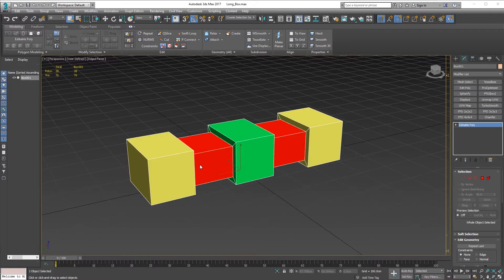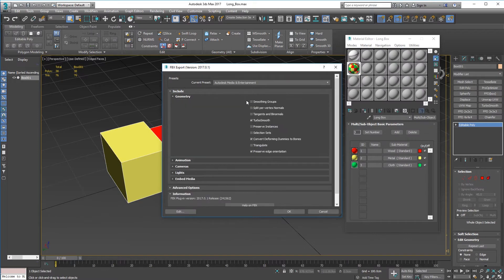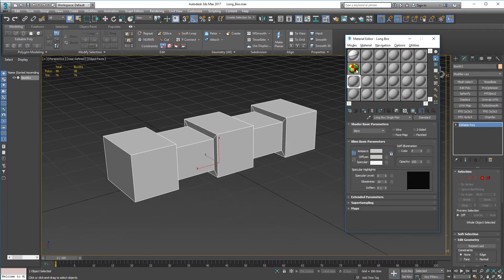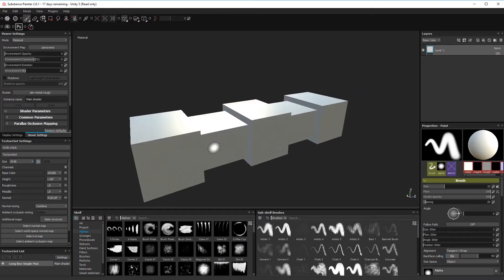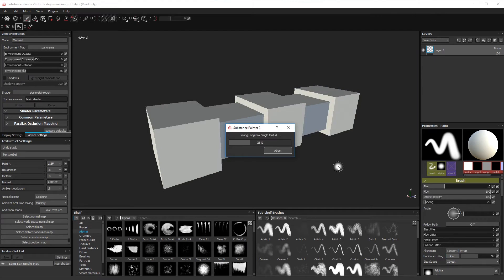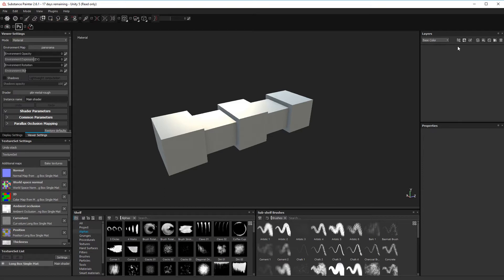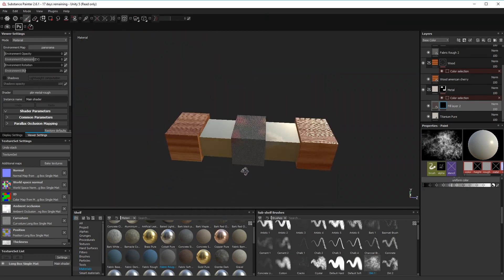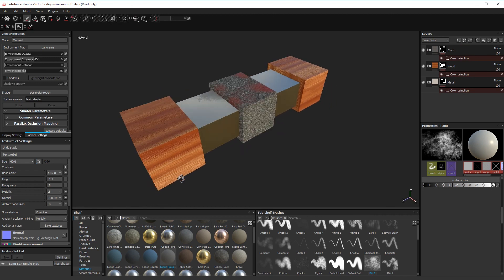Using a Mask ID map in Substance Painter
How to mask an object that has one map, but multiple substances, in Substance Painter.

For my YouTube Viewers, it's at a discounted price. I hope to see you over there.